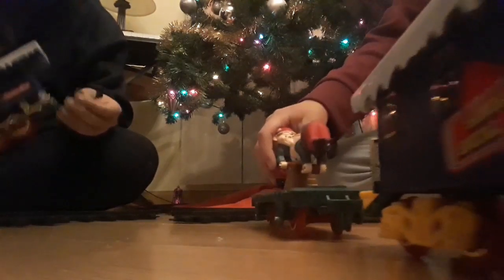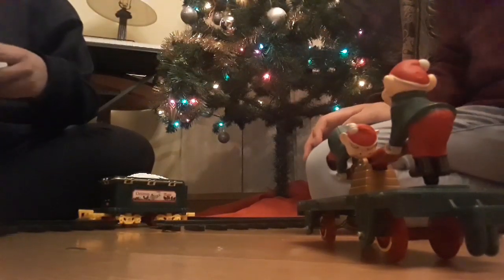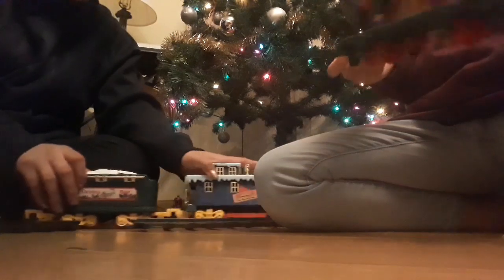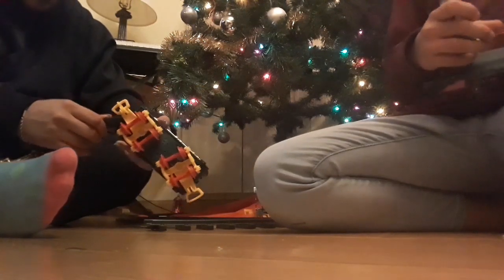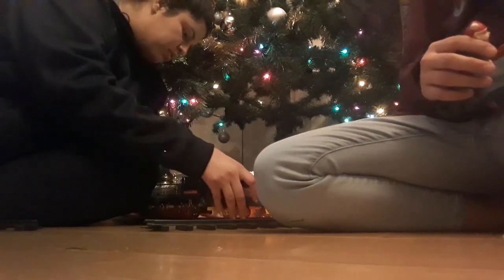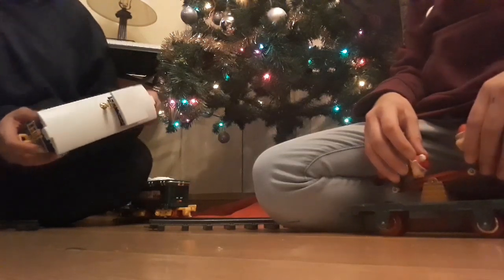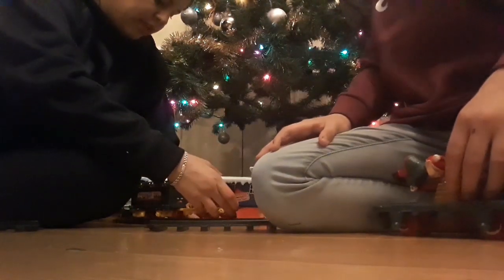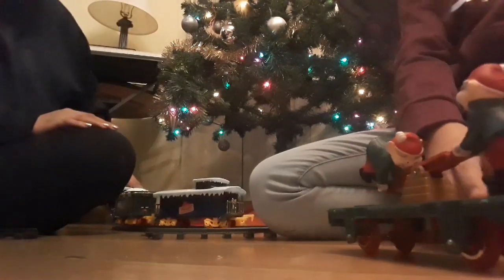Building a train | vlogmas day 14 | leliloves15